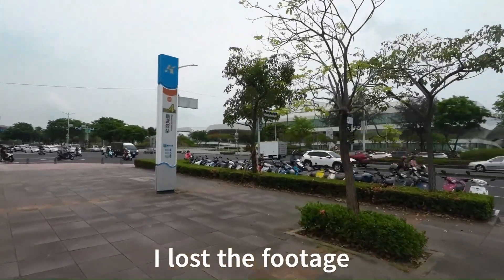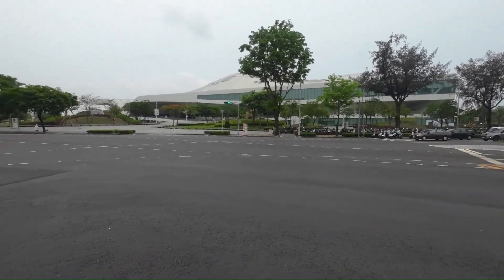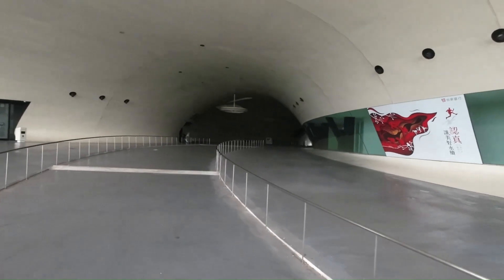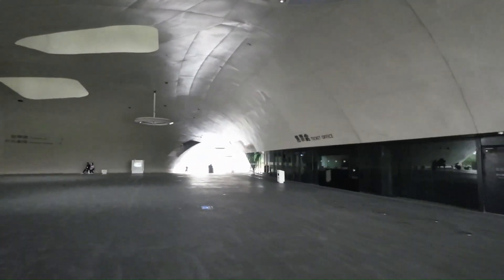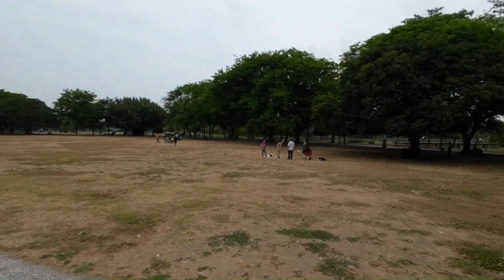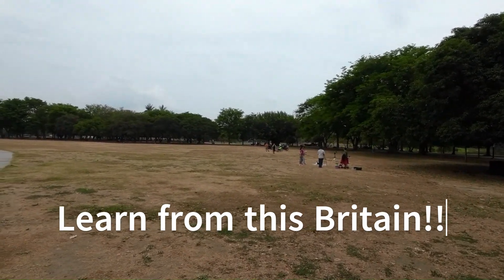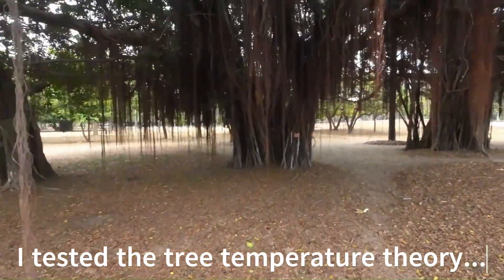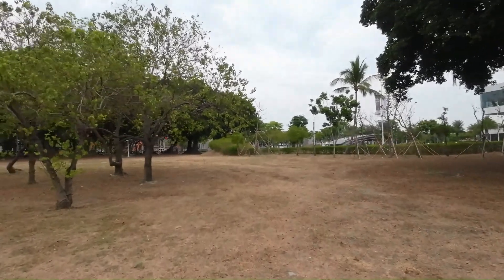Theatre geeks/Bird watchers must watch film! (Ep.120)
If you like theatres or birds, then watch this!
At first sight I wasn't impressed with this building... then I walked around it, and realised all the shapes and architecture to create such beautiful sound.
Now, I would say this is one of the most amazing places I have seen!
Come and join me in Asia, let's go and learn Chinese!
*ALL MY FILMS HAVE FULL ENGLISH SUBTITLES*
Intro music played by my lovely friend Grace Zou.